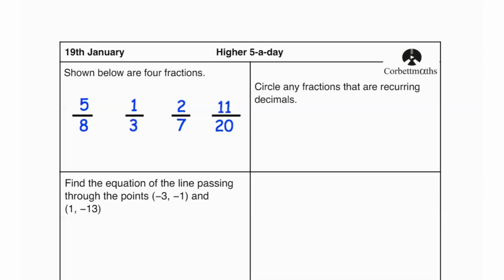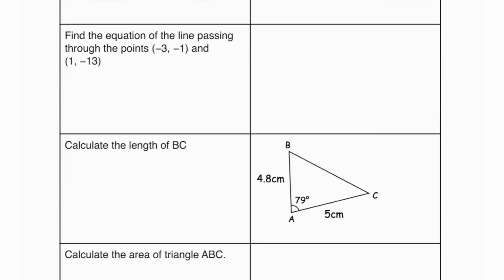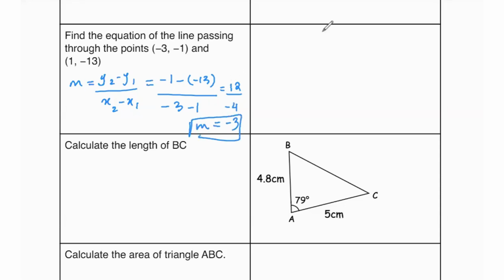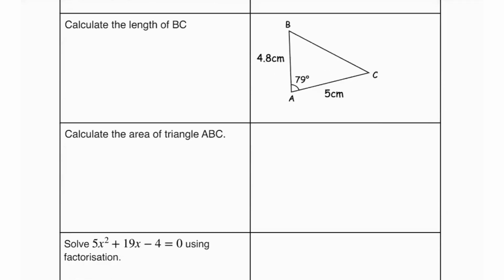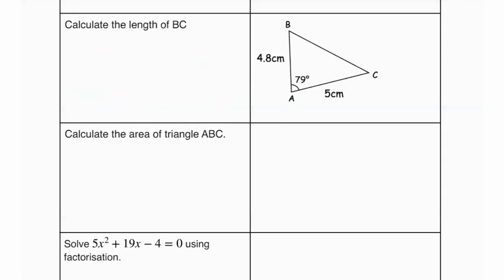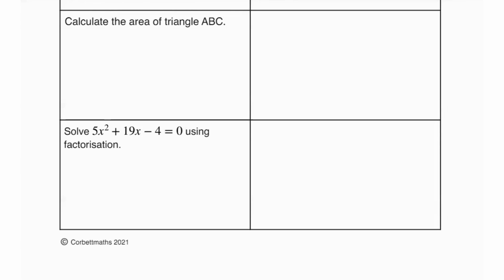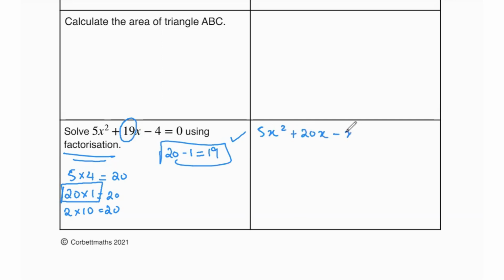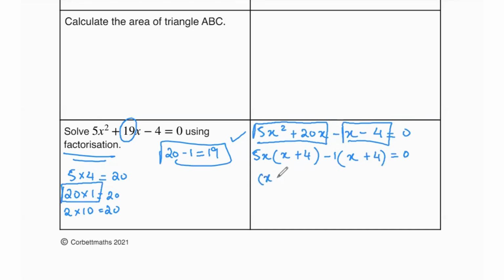Day 19: Revise GCSE Maths Edexcel Higher (5 QUESTIONS A DAY FOR GRADE 7)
Time Stamps
00:00 Intro
00:05 Q1 Recurring Decimals and Fractions
01:01 Q2 Line of Equation - Coordinate Geometry
02:30 Q3 Cosine Rule
03:27 Q4 Area of Non-Right Angle Triangle
04:11 Q5 Factorization of Quadratic Equations

Stick around and follow for 5-a-day for an extensive GCSE higher maths revision and ace your exams!